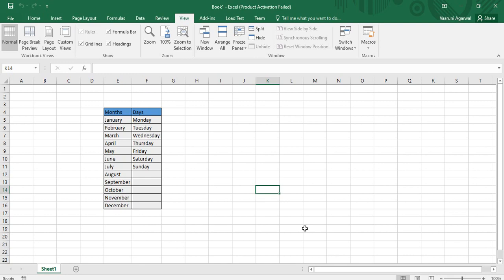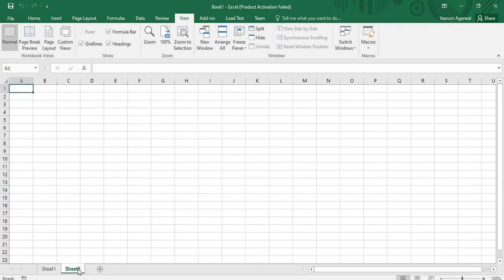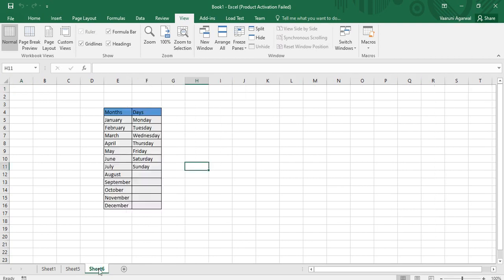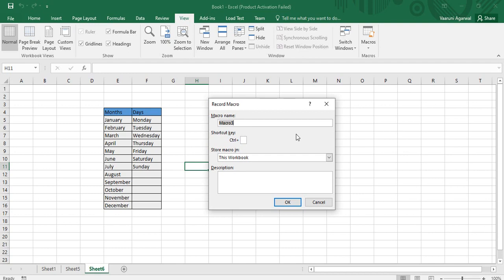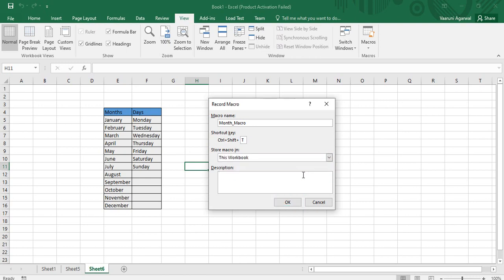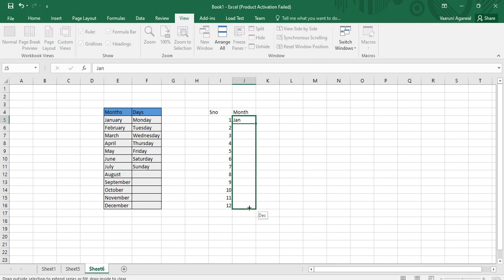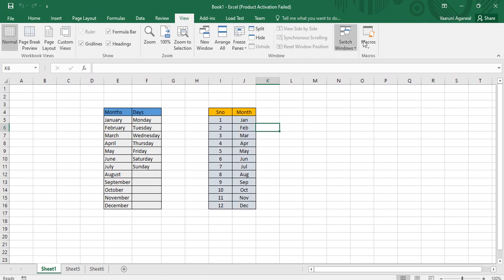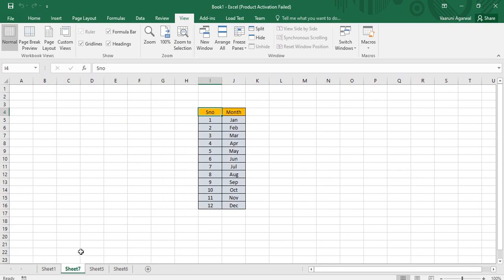Microsoft Excel Tutorial How to Record a Macro in Excel HD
In this MS Excel tutorials video, we are going to apply validations over a cell's data in MS Excel. Validations are a set of rules that are used to determine the type of data that can be entered in any cell. In this video we are going to see the validations, their application,  input message and error message in MS Excel.